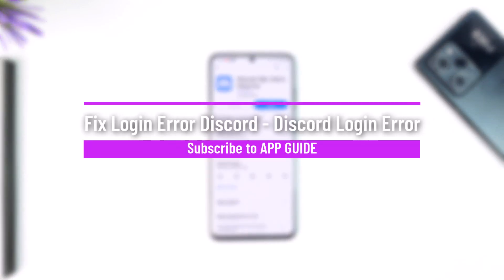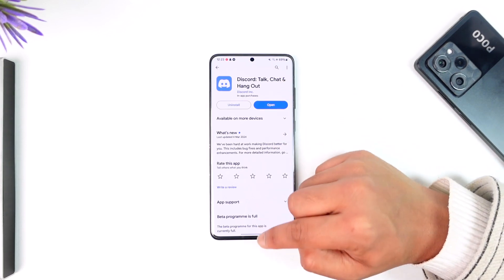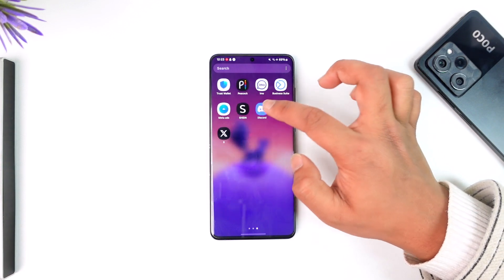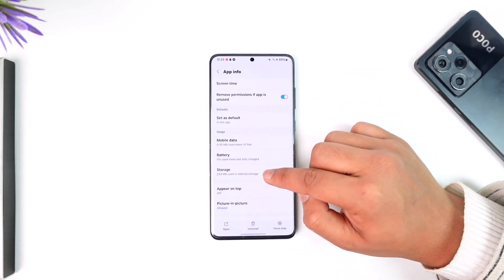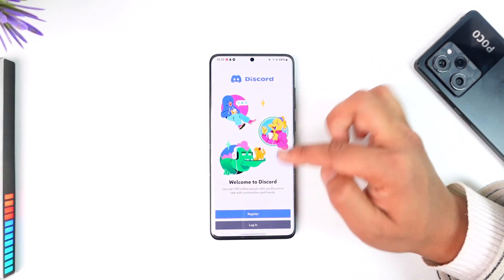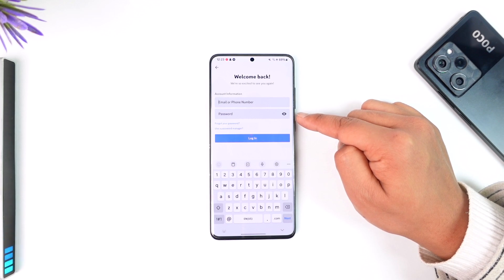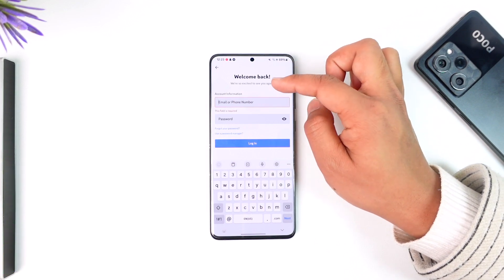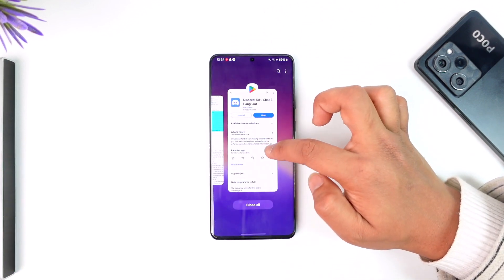Fix Login Error Discord - Discord Login Error !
This video guides you through an easy step-by-step process to fix Discord login error. So make sure to watch this video till the end.

~ Chapters:
0:00 Introduction
0:10 Fix Login Error Discord
0:54 Conclusion